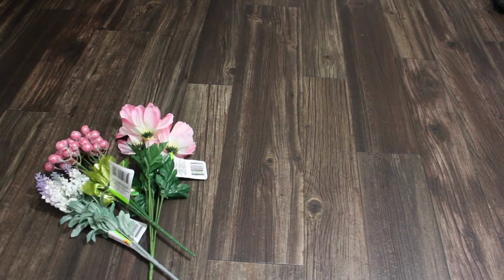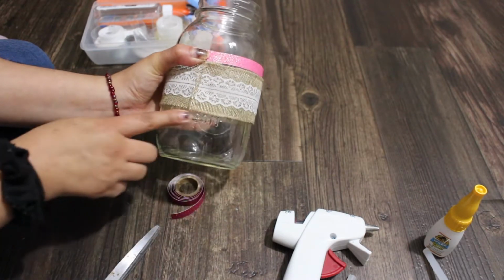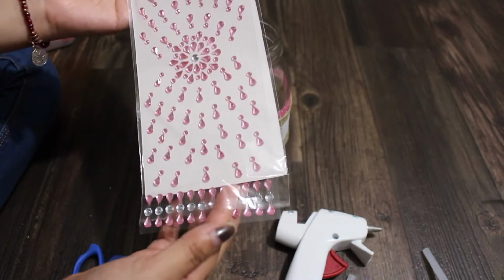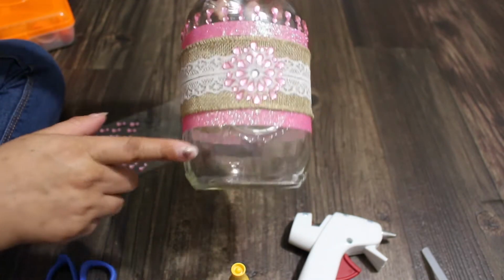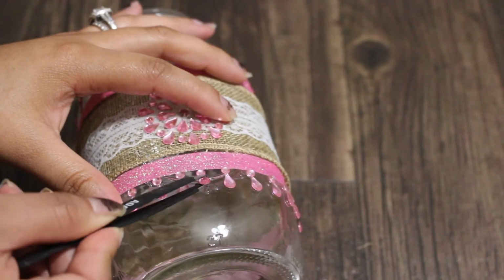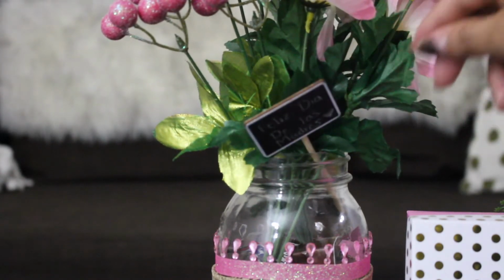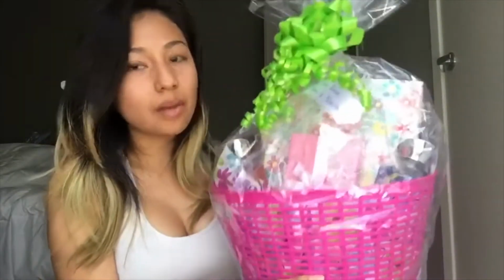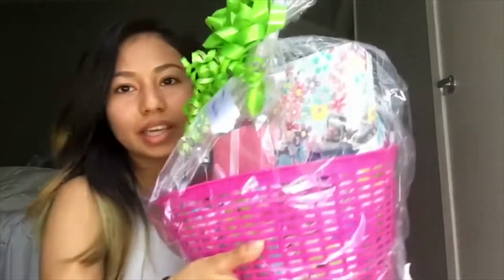Dollar Tree DIY Mother's Day Gift! and Other Gift Ideas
Most of us always wonder what to give our moms for Mother's Day but don't worry because I gave some good ideas to help you!

Park bench- iMovie audio sound effects